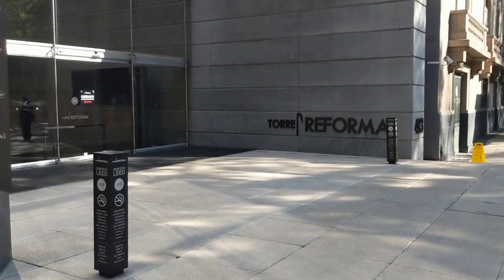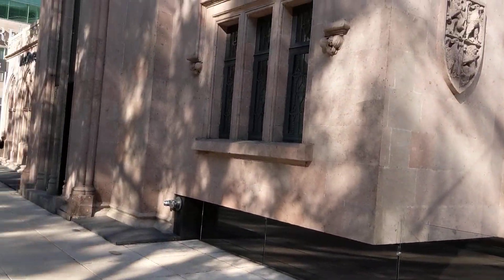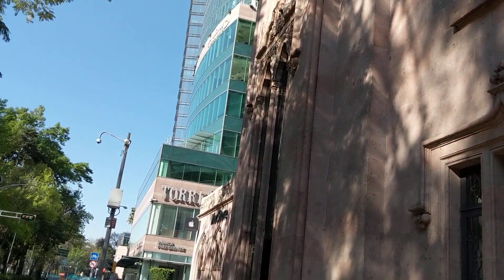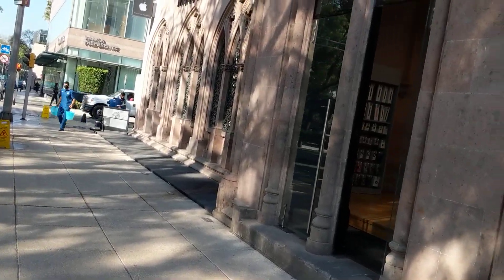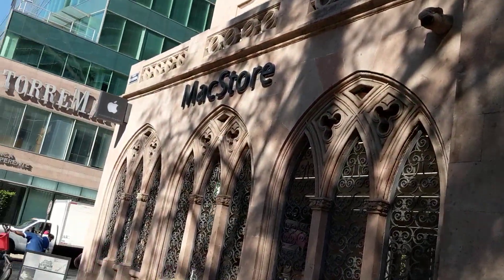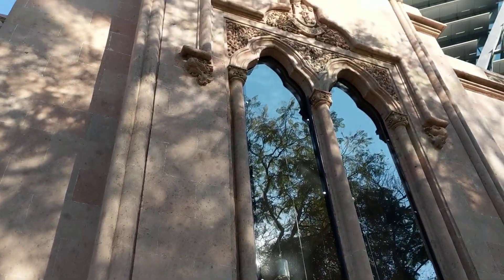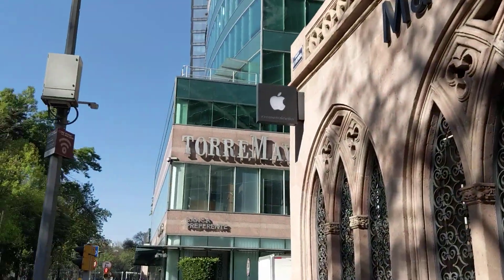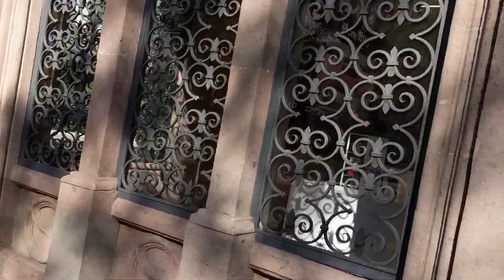Torre reforma and Mac store, Mexico city